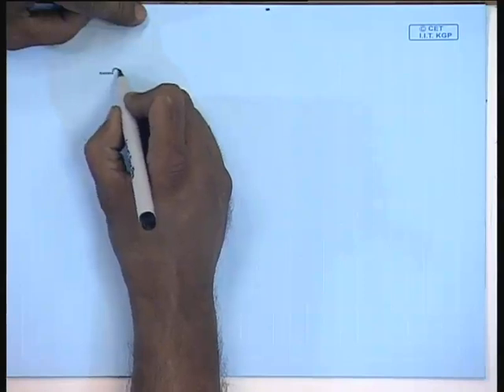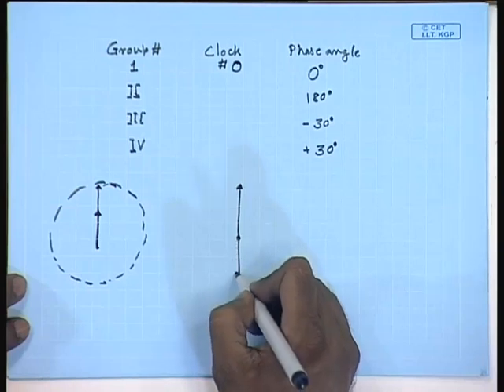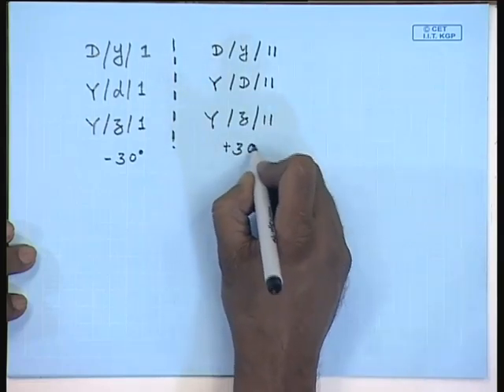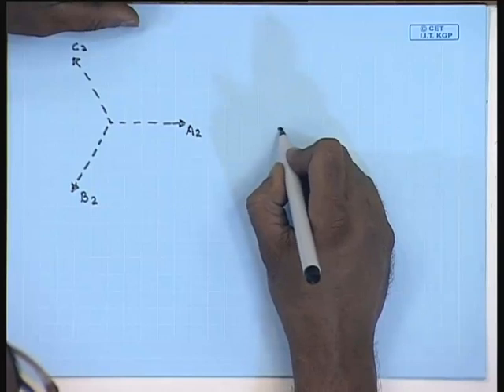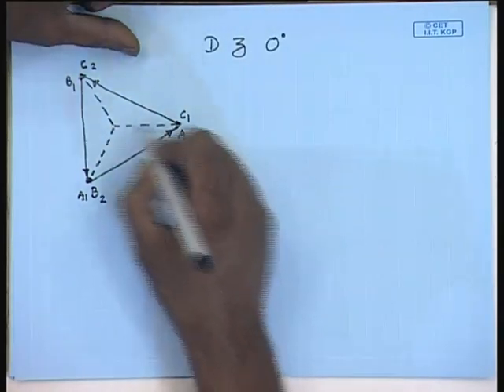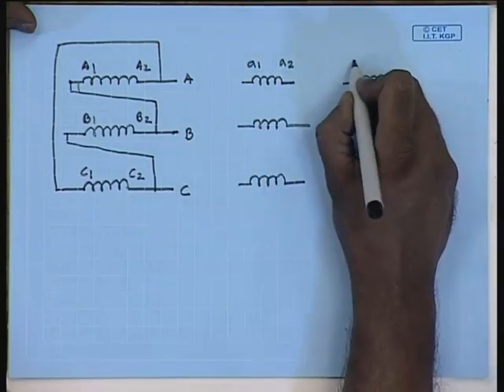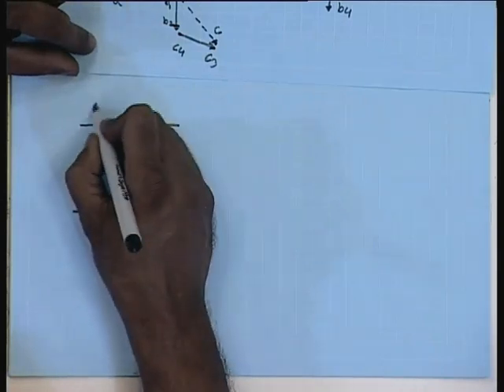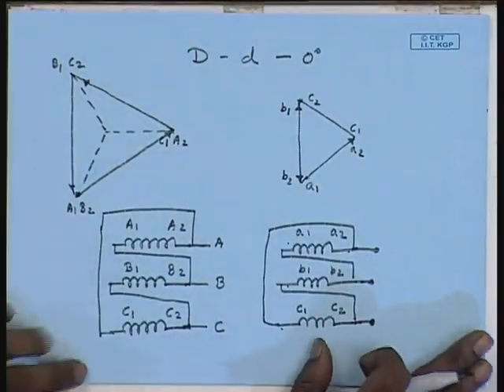13 Three Phase Transformer Phase Groups Part I mod01lec13